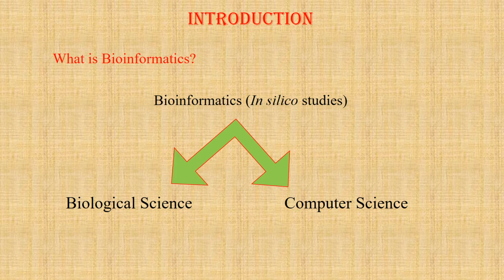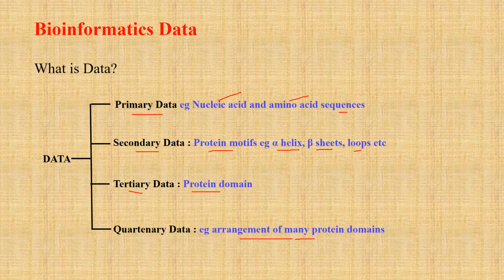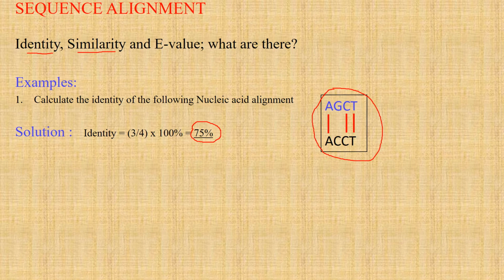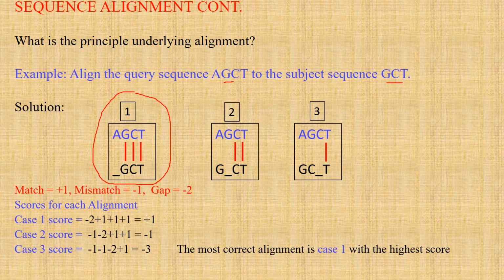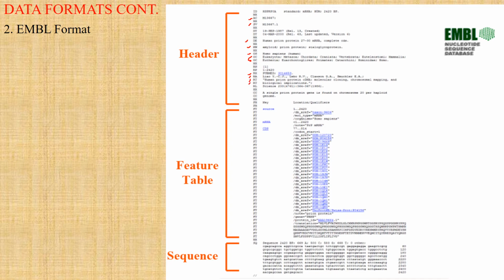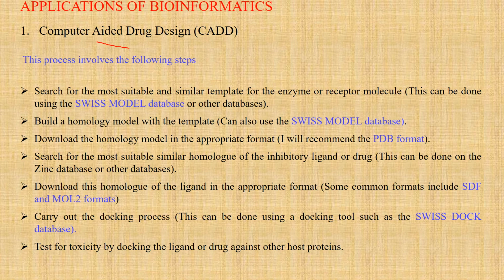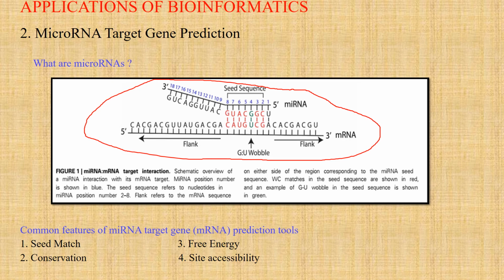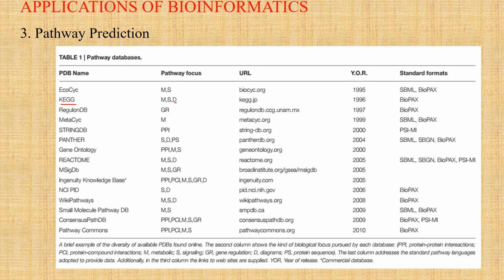Introduction To Bioinformatics And Summary For Beginners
Summary Lectures